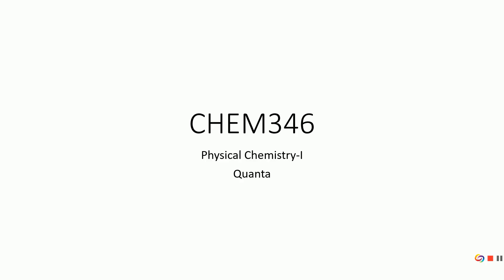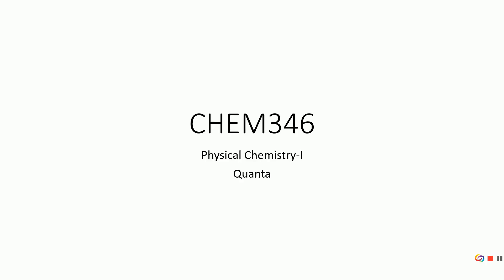My Event on Friday, August 30, 2019